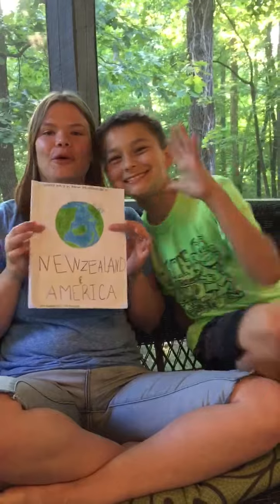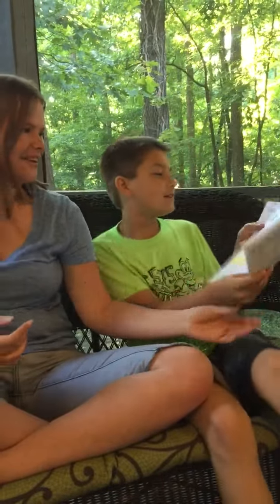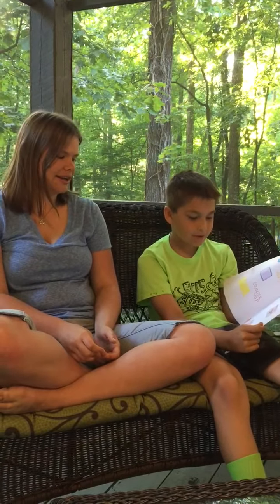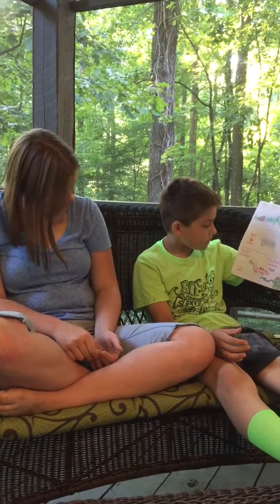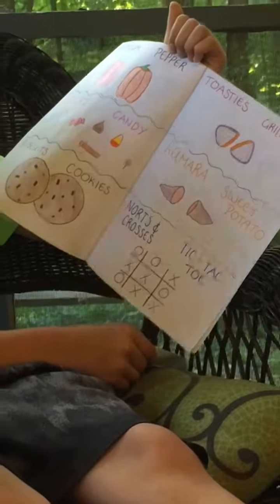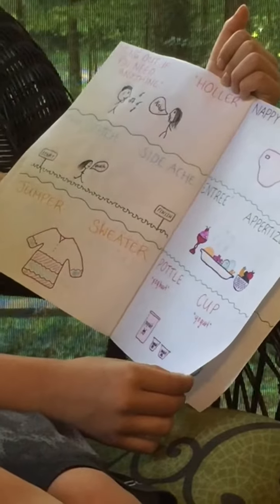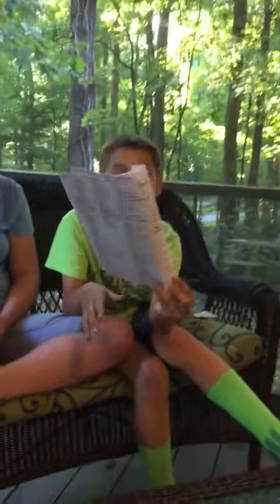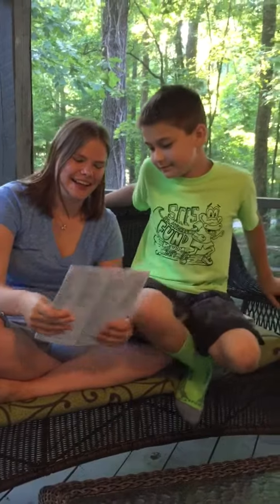Andrew and Olivia reveal differences in New Zealand vs. Ame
Olivia (our Kiwi exchange student), and Andrew, our 8 yr old, compiled a list of words that are TOTALLY different in New Zealand English than in American English!